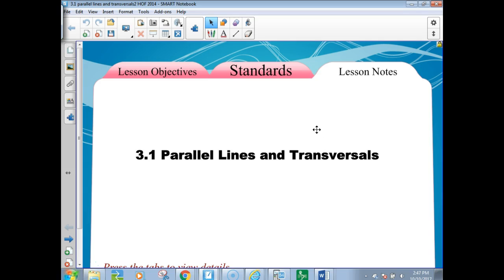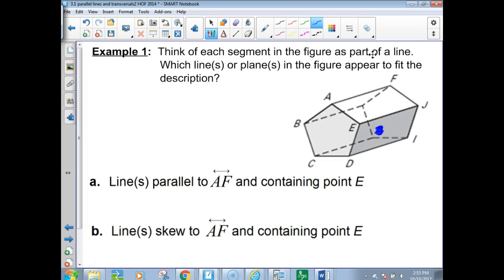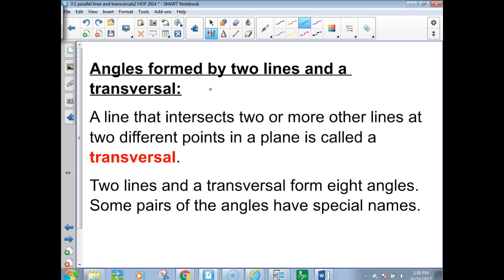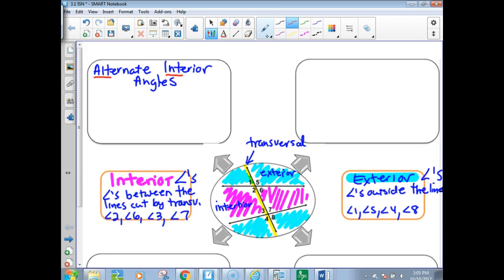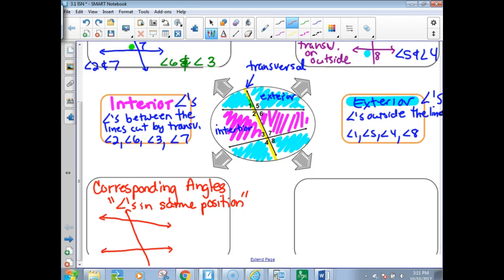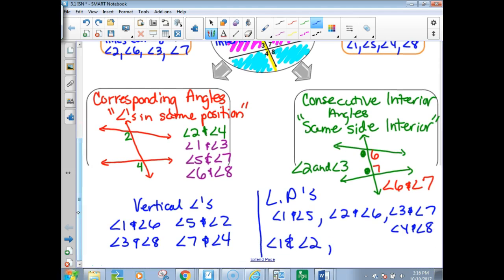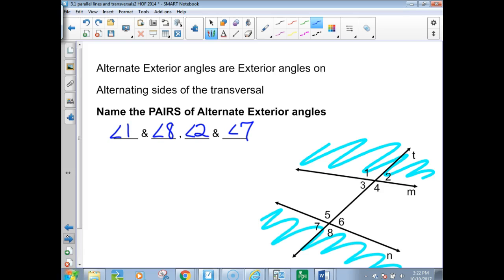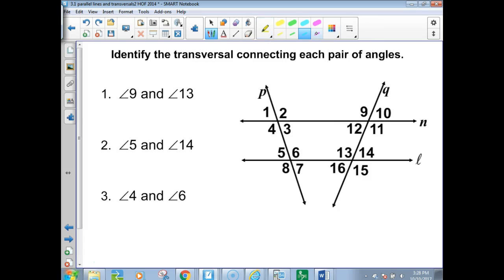Geo 3.1 Parallel Lines and Transversals